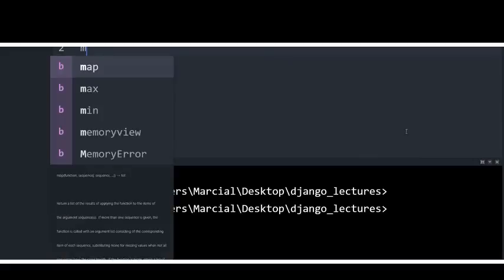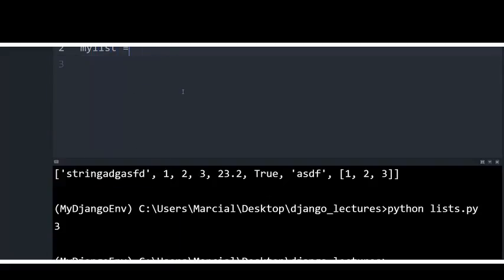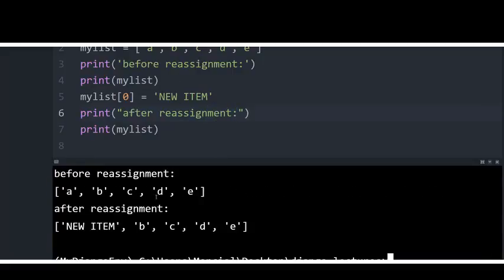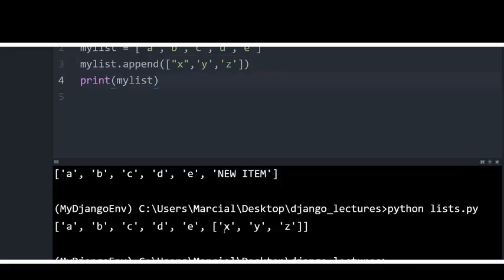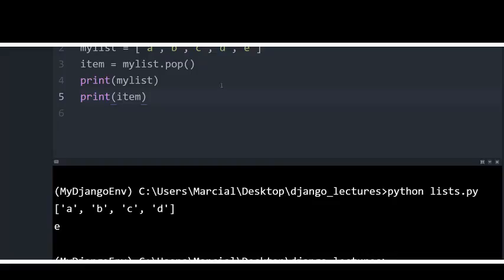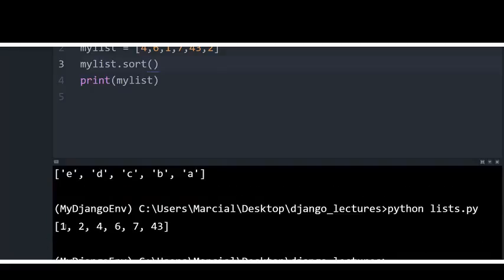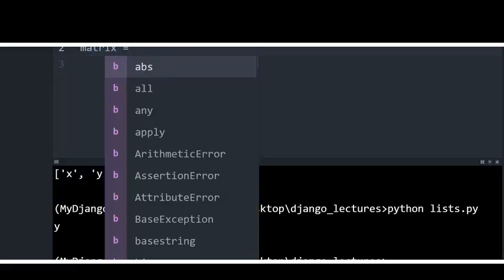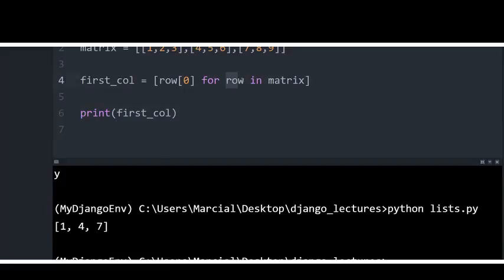List in python